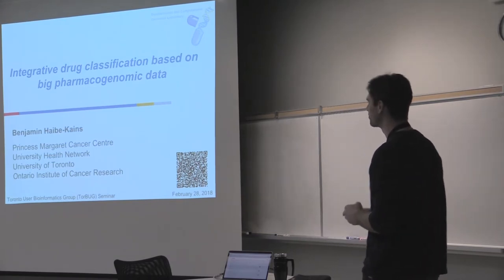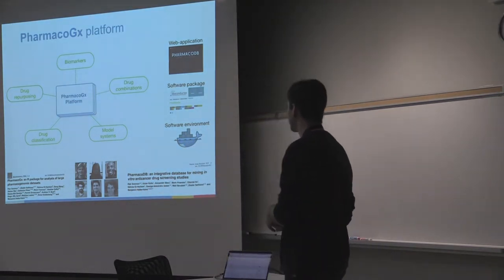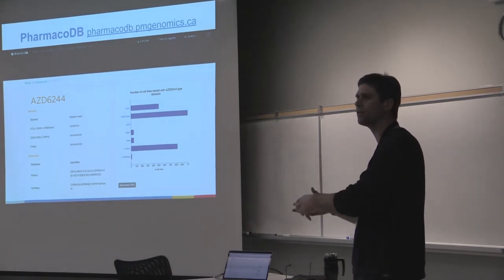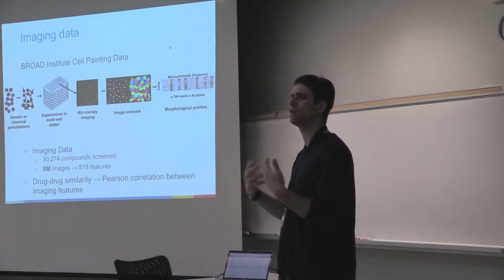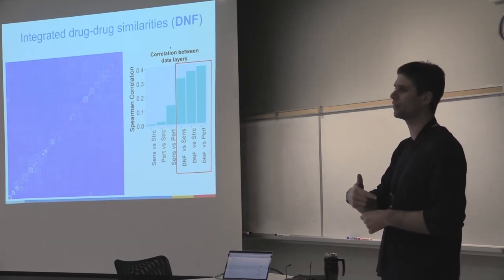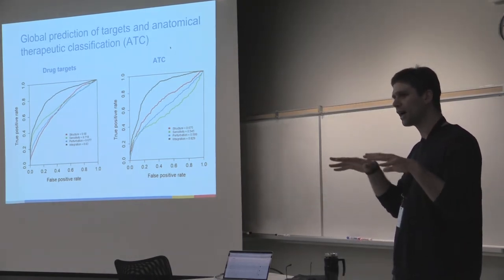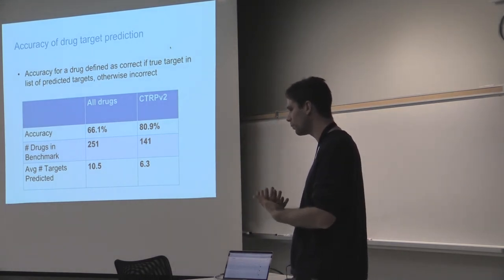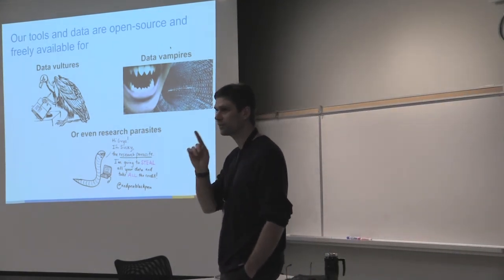Benjamin Haibe-Kains - TorBUG Talk - February 28, 2018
Integrative drug classification based on big pharmacogenomic data